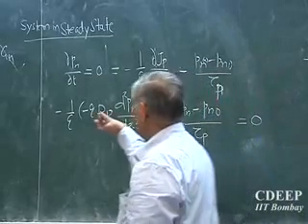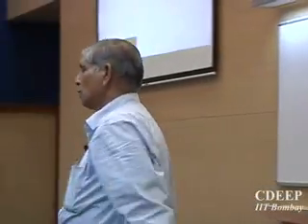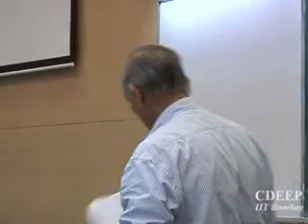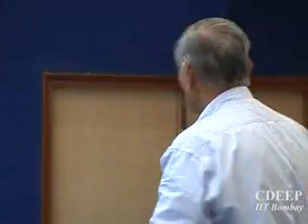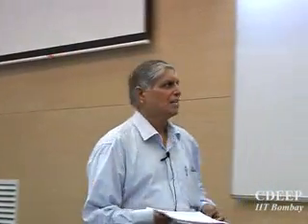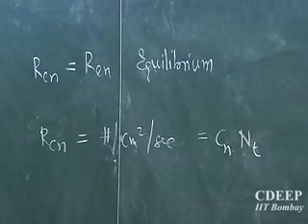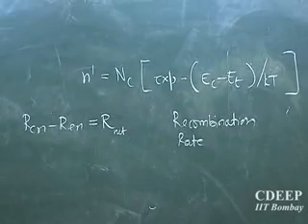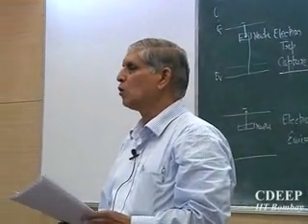13. System in Steady State (Electron Devices)